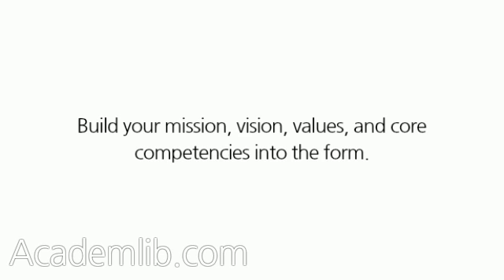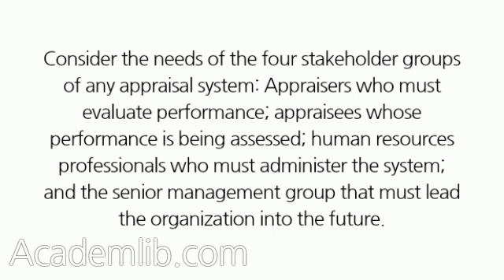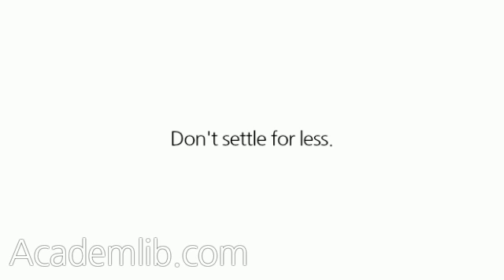We're getting ready to design a completely new performance appraisal system from scratch. Where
We're getting ready to design a completely new performance appraisal system from scratch. Where should we start?
Here is a ten-step process that works well in developing a new performance appraisal system: ...